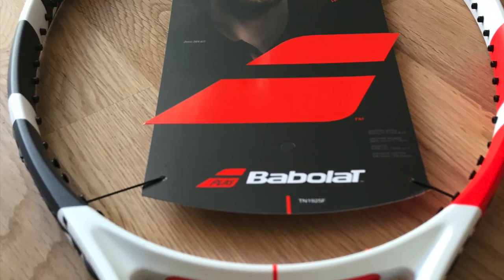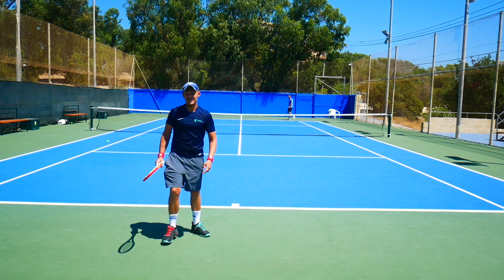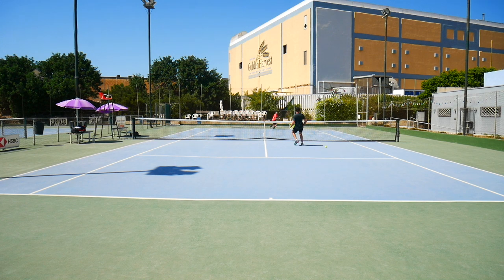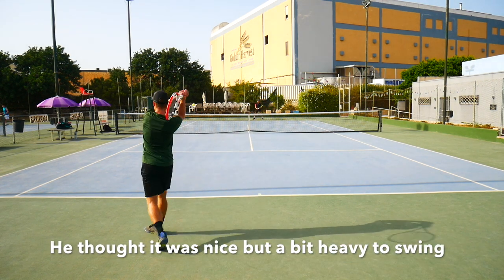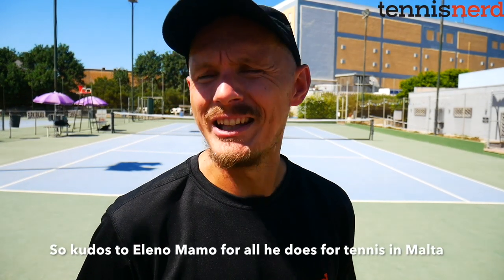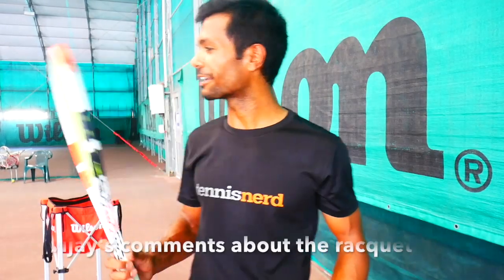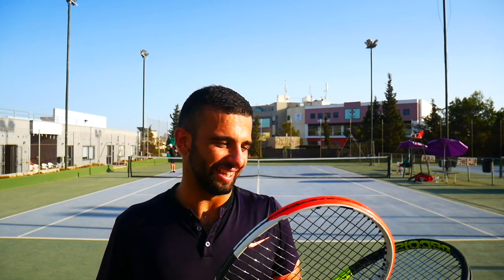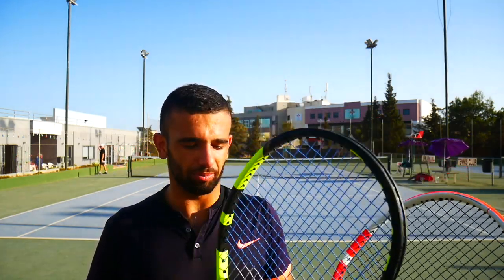Babolat Pure Strike 100 2019 Racquet Review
The update to the Babolat Pure Strike 100 is a good one. Stable, powerful and relatively arm-friendly for such a stiff racquet. Thanks to Michael Lauritzen, Frederik Faste, Vijay and Nikunj Siwach and Matthew Cassar Torregiani for joining me on the court.